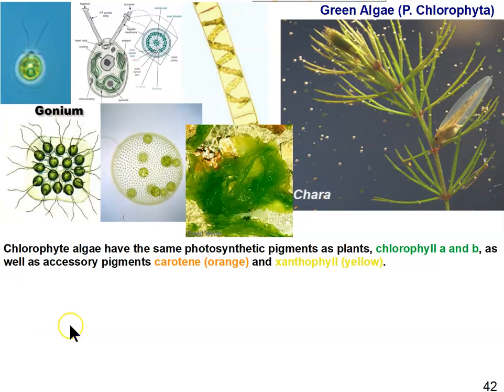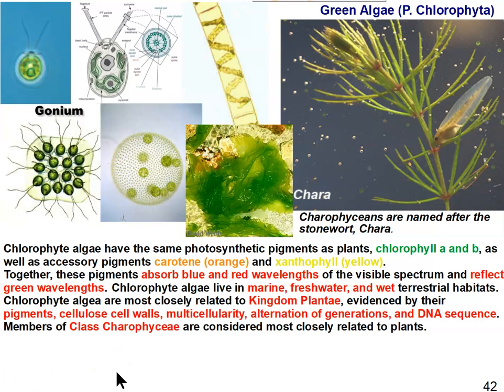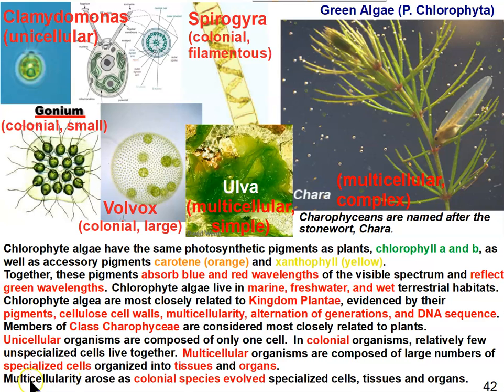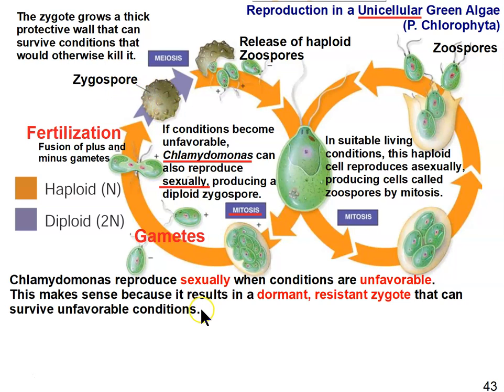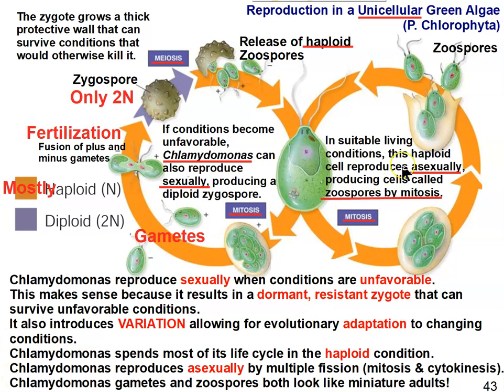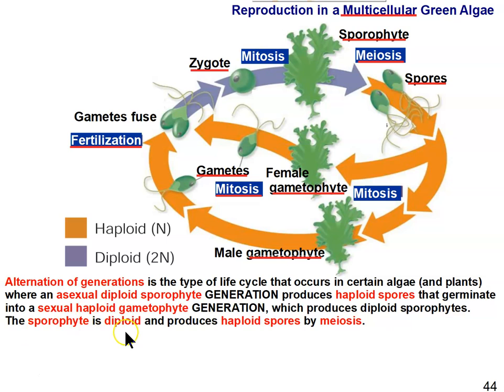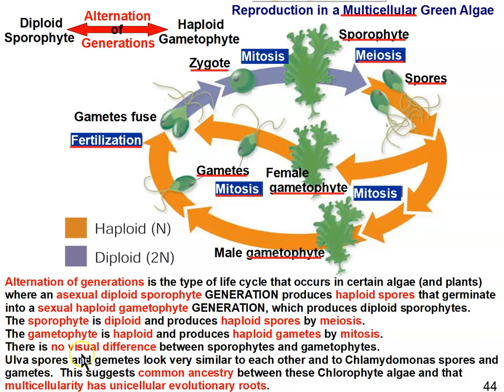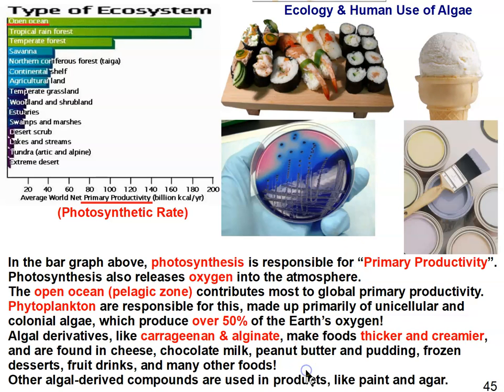Macroalgae - Phylum Chlorophyta, Ecology & Human Use!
Mr. Z. explains the characteristics of Phylum Chlorophyta and how they are significant in showing both the evolution of multicellularity and the alternation of generations life cycle they share with Kingdom Plantae.